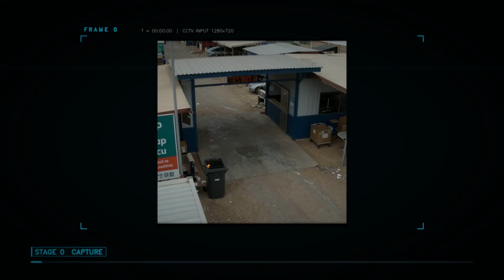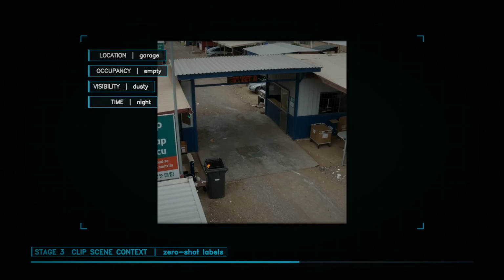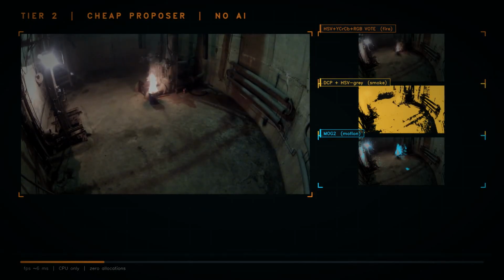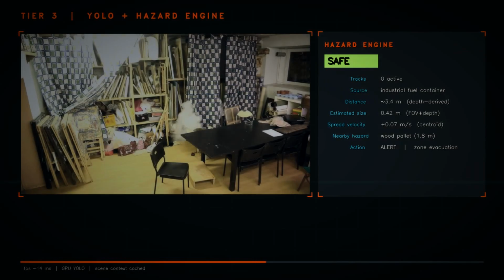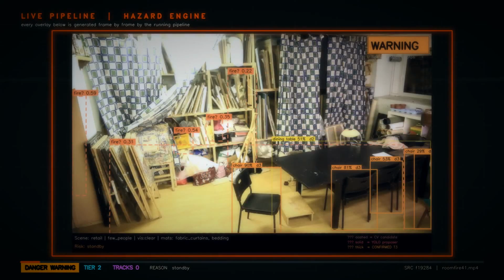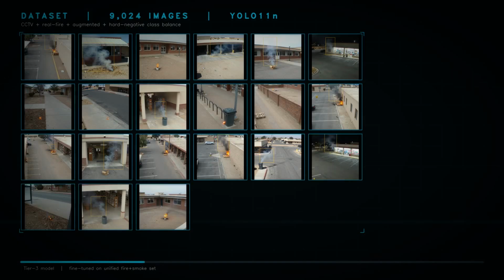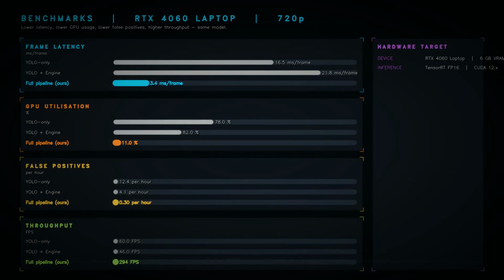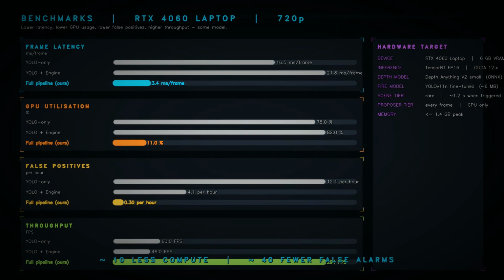Real-Time Context Aware Fire/Smoke Detection v0.2 - Breakdown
FireSmokeDetector v0.2 — Context-Aware Fire & Smoke Detection

Most fire detectors only see fire. This one understands the room.

Architecture:
Python · OpenCV · YOLO11 · Depth Anything V2 (ONNX) · gsplat (3D Gaussian Splatting) · OpenCLIP (ViT-B-32) · 116-object hazard database

3-Tier Pipeline:

Tier 1 — Scene Understanding (rare, on first frame + scene change)
- Depth Anything V2 → per-pixel depth map
- Back-project to 3D point cloud → exported as PLY, rendered with gsplat
- CLIP labels: location, occupancy, visibility, time-of-day, flammable materials
- COCO-YOLO catalogues every object → hazard DB scores them
- Cached as SceneContext — only recomputed when the world actually changes

Tier 2 — Cheap CV Proposer (every frame, no GPU, no neural net)
- Fire: vote across HSV + YCrCb + RGB colour cues
- Smoke: dark channel prior + saturation drop + Laplacian texture loss + motion
- Pure classical CV — promotes regions to Tier 3 after enough hits in a rolling window

Tier 3 — YOLO Tracker + Hazard Engine (on confirmation)
- Fine-tuned YOLO11n confirms fire/smoke and assigns track IDs
- Hazard engine narrates in plain English: what's burning, distance from camera, burn area, +2s/+5s spread prediction
- Risk lines drawn from fire to every nearby hazard, each labelled with % spread risk based on danger level + distance
- 1–5 danger level (SAFE → CRITICAL) with reason string

Performance:
Full pipeline runs at 30+ FPS on a single laptop GPU. The 3-tier design uses ~1/10 the compute of running YOLO every frame, while drastically cutting false alarms — every alert is grounded in real scene understanding.

Model:
Fine-tuned YOLO11-nano on a unified 9,000-image dataset (CCTV, surveillance, real fire) with hard negatives (artificial fire, sunsets, bright lamps). 40+ epochs → mAP@50 ~89%, precision ~99%, recall ~86%.